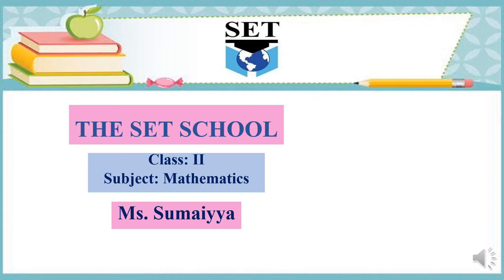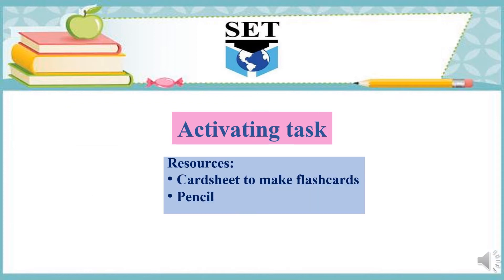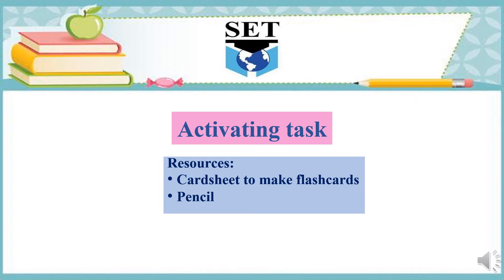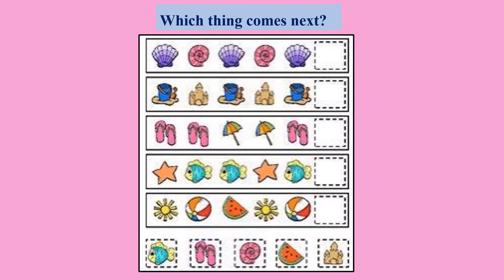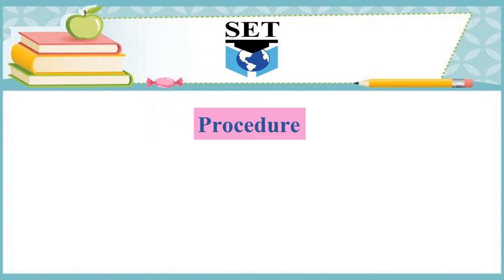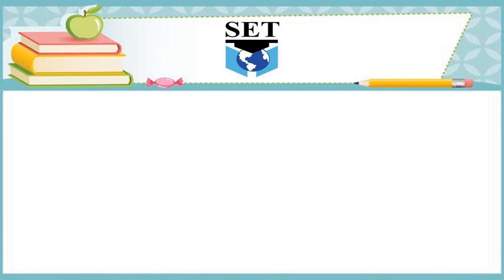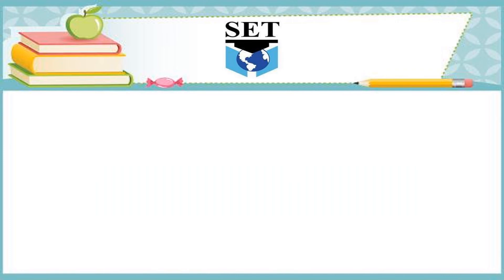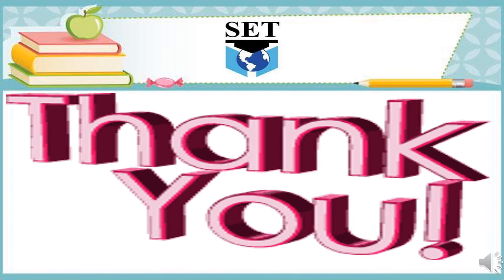Activation of Patterns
Mathematics
Grade 2